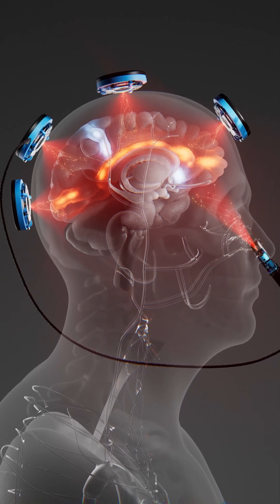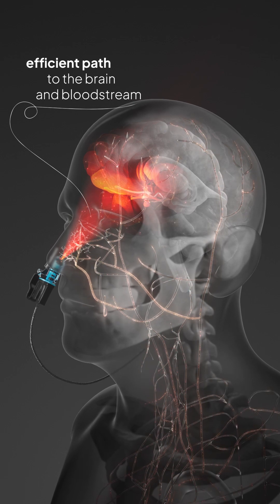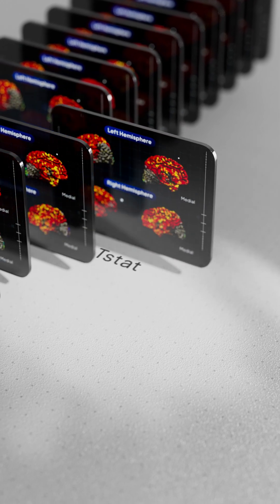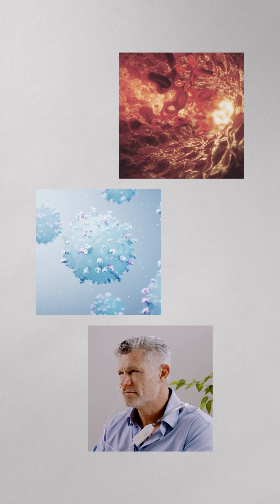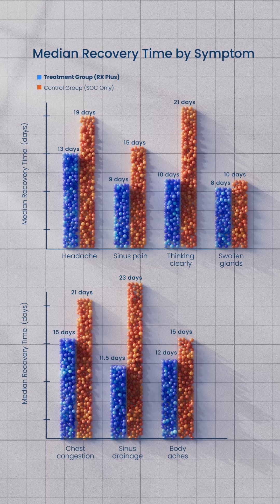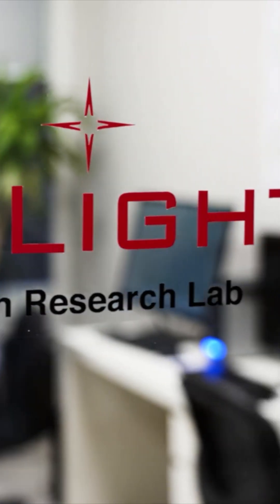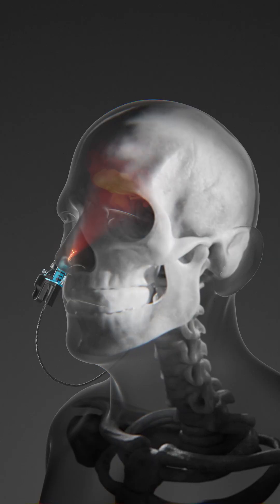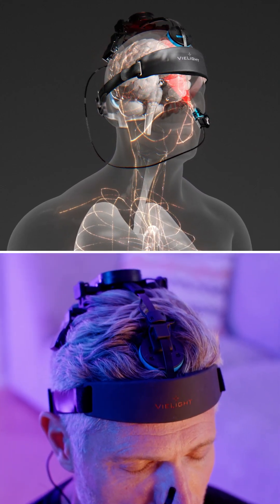The Power of Intranasal-Transcranial Photobiomodulation (itPBM) | Vielight (Mobile Version)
Over a decade ago, we invented two groundbreaking fields in light-based neuroscience: transcranial brain photobiomodulation (tPBM) and intranasal photobiomodulation (iPBM) 🧠👃 Learn why combining transcranial + intranasal photobiomodulation (itPBM) leads to spectacular outcomes for cognitive health.

In this animation, we provide real-world footage on an actual human skull to reveal the anatomical significance of the intranasal channel. This pathway isn’t just a direct route for light energy to reach the brain, it also provides access to the circulatory system, creating opportunities for systemic benefits.

The intranasal channel sits just beneath the cribriform plate, one of the thinnest regions of the human skull (around 0.1 mm). This means that targeted wavelengths, such as near-infrared light, can bypass many of the barriers that limit transcranial penetration, delivering energy more effectively to deep brain structures and circulating blood.

Whether you’re a researcher, clinician, or simply curious about neurotechnology, this demonstration shows why intranasal PBM is a crucial innovation in brain health, recovery, and performance.

🔬 Topics covered in this video:

-The invention of brain & intranasal PBM
-Why the intranasal route is uniquely effective
-Real human skull demonstration
-How light can interact with both brain tissue and the bloodstream